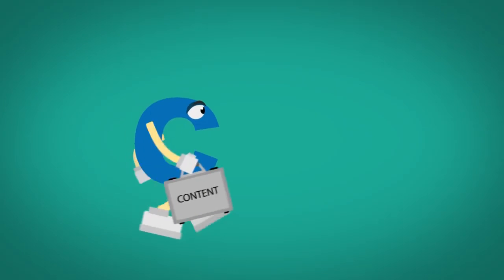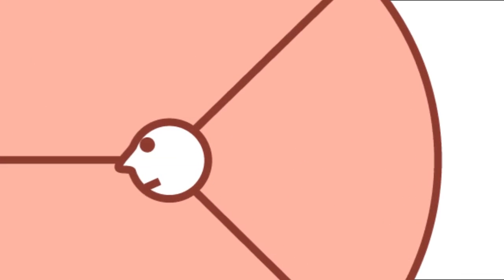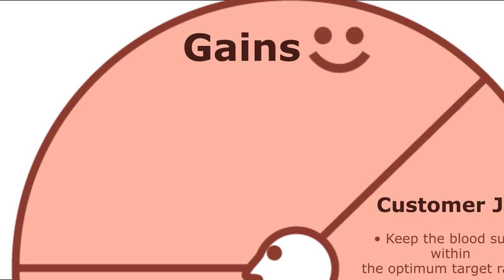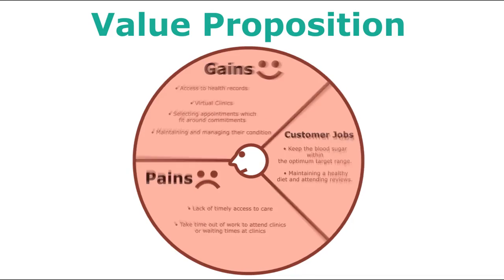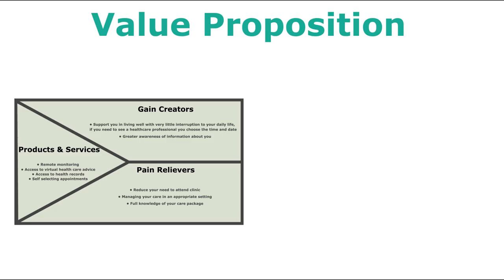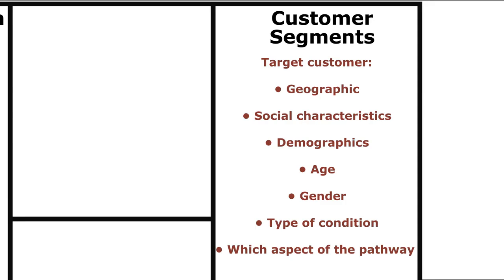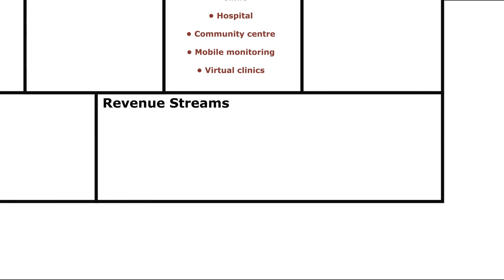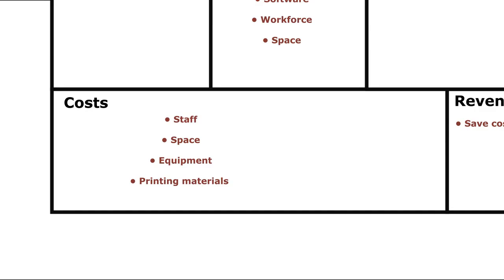Strategies for Spread and Adoption - Content